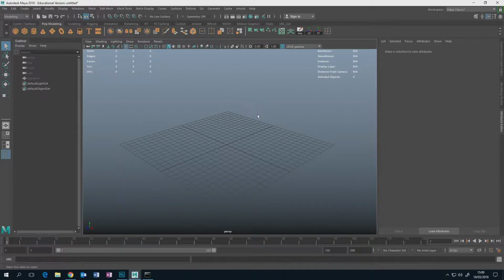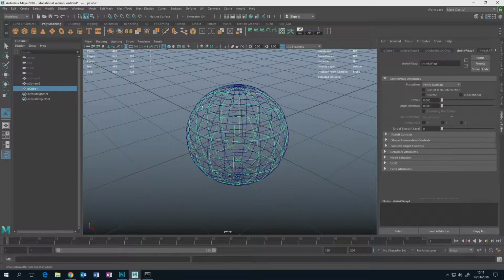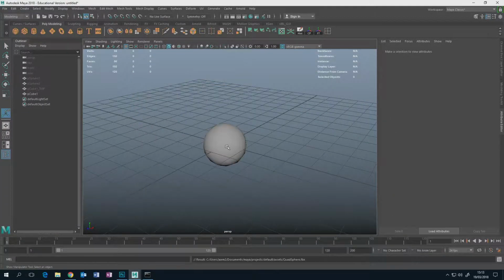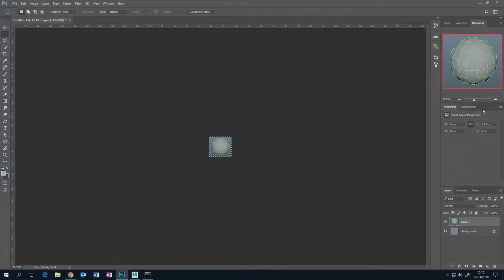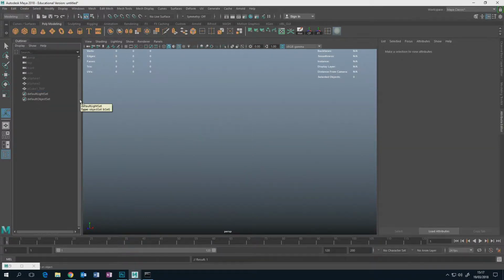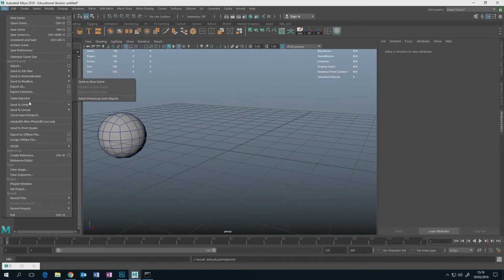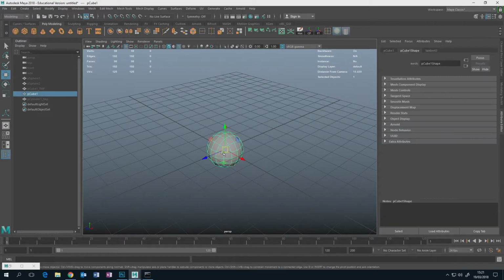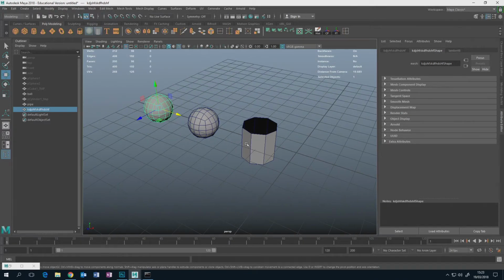Create your own shelf buttons for user defined basic objects